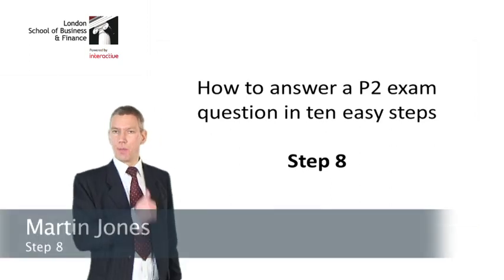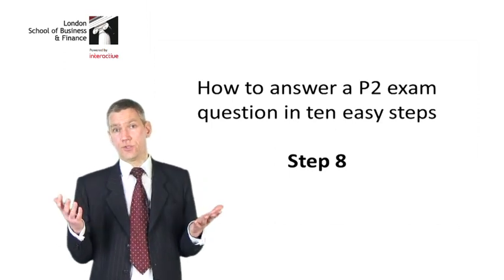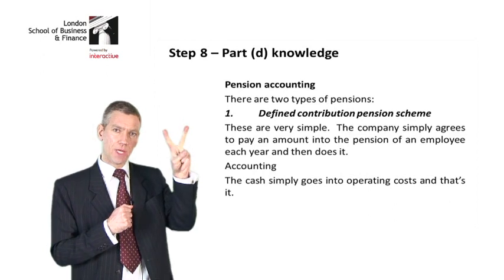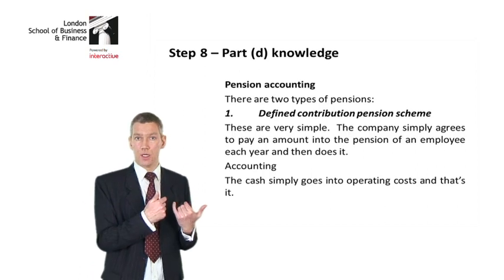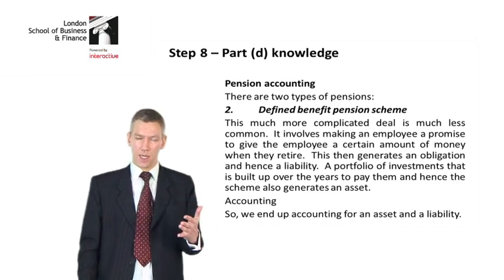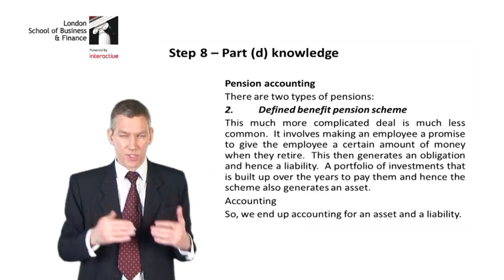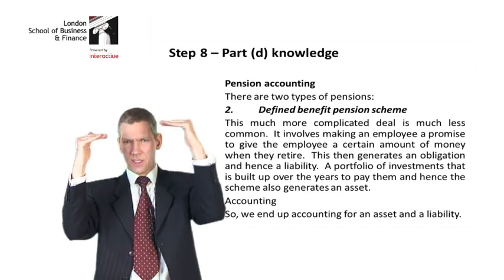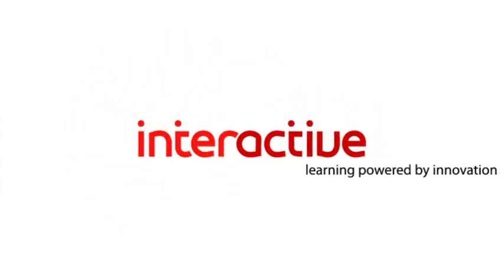LSBF ACCA 10 STEPS TO PASS P2: STEP 8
LSBF ACCA tutor Martin Jones presents the 8th step to solve an exam question for the P2 paper on "Corporate Reporting".
In the P2 paper students are taught to apply key knowledge and skills, in order to make professional judgments and evaluations of financial reports, in a wide range of business contexts. The most significant elements of this paper are as follows.